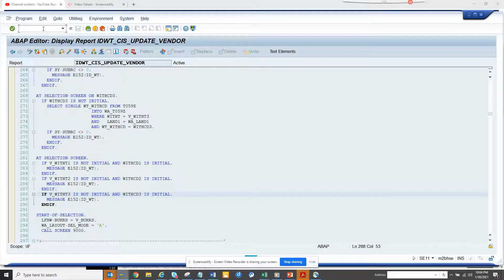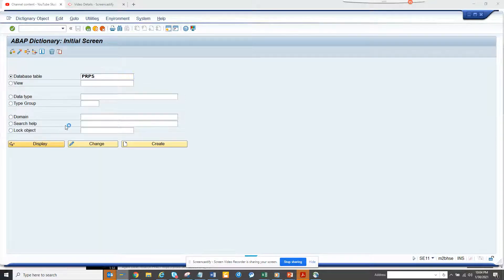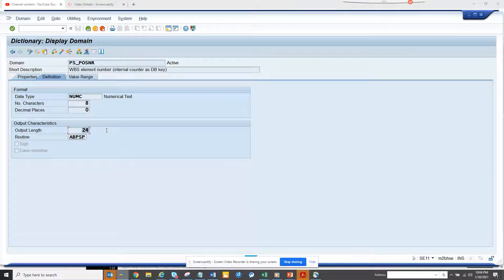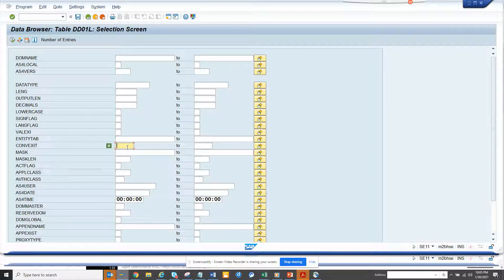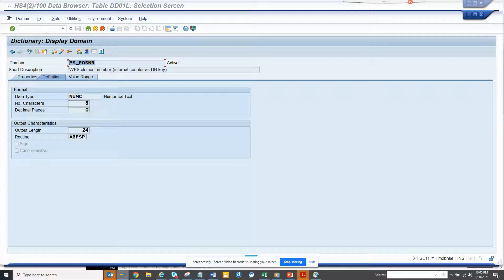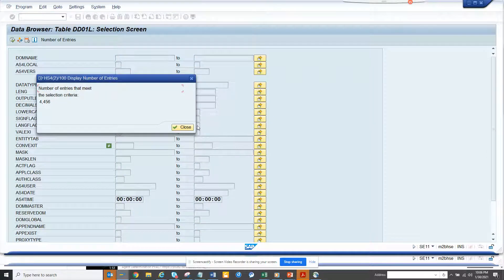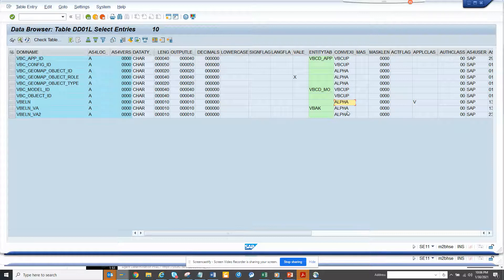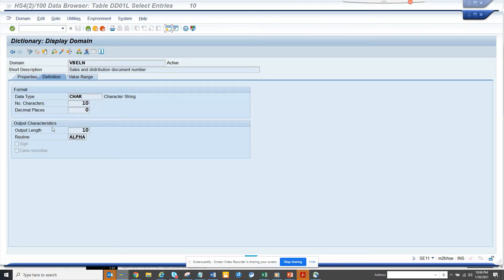SAP ABAP- How to Find all the Fields which has Conversion Exit turned on?